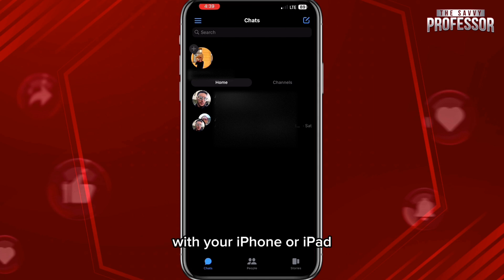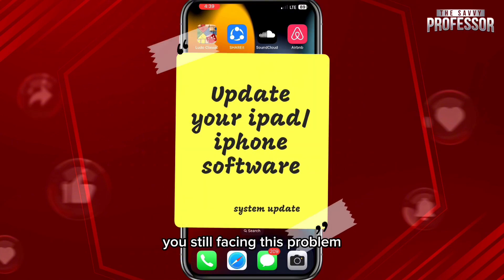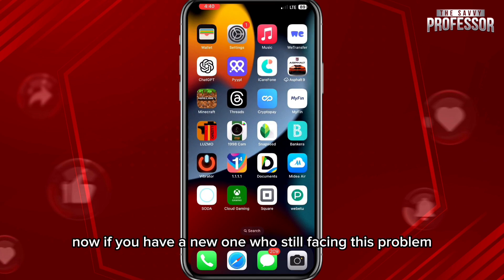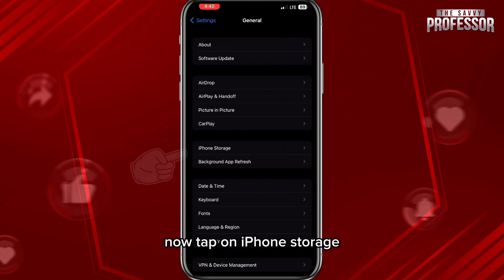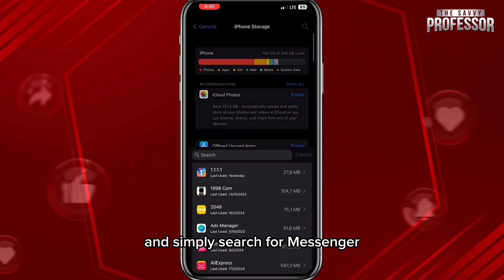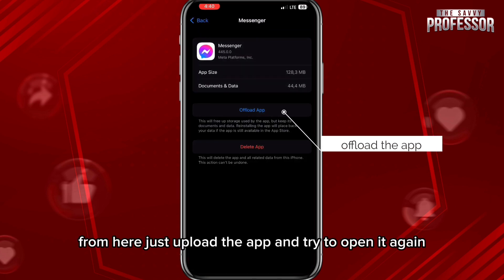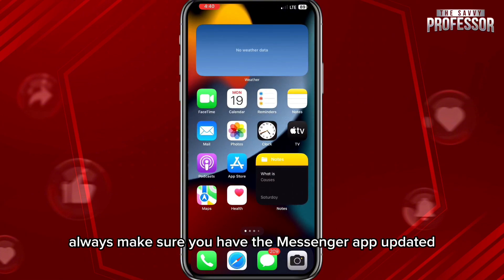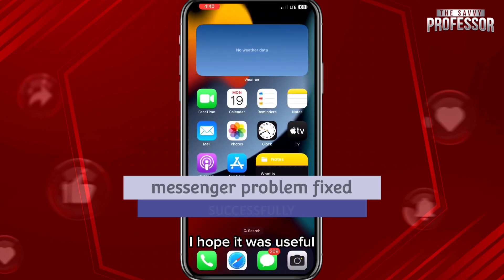How To Fix Messenger Is Not Compatible With This iPad(Why Messenger Is Not Compatible With My iPad?)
How To Fix Messenger Is Not Compatible With This iPad(Why Messenger Is Not Compatible With My iPad?). In this video tutorial I will show you how to fix Messenger is not compatible with this iPad.